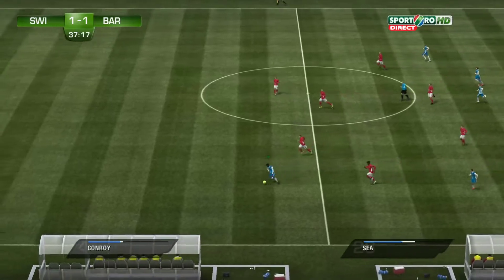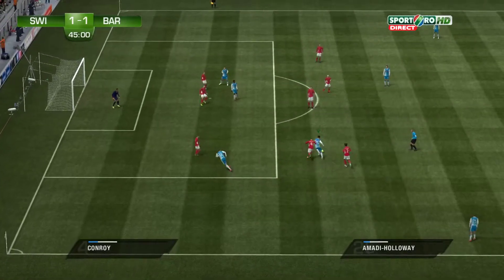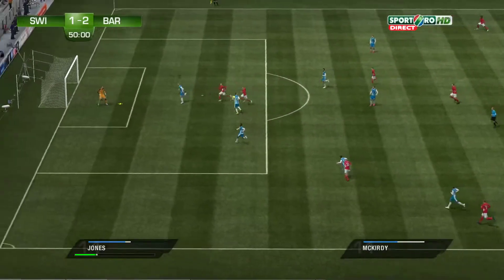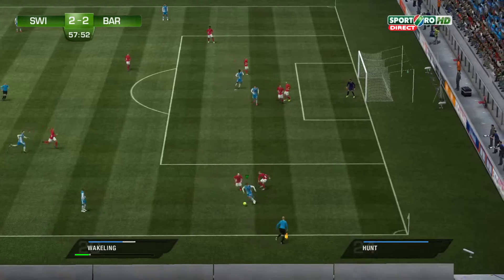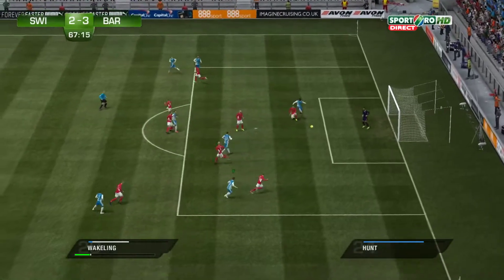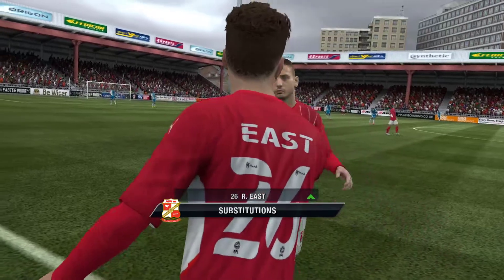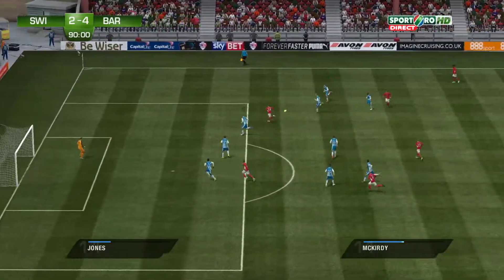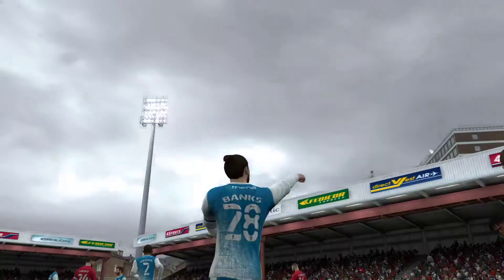Swindon Town - Barrow | League Two | Road to Glory | Manager Mode FIFA 11 in 2022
2021-22 patch for FIFA 11 by tokke001